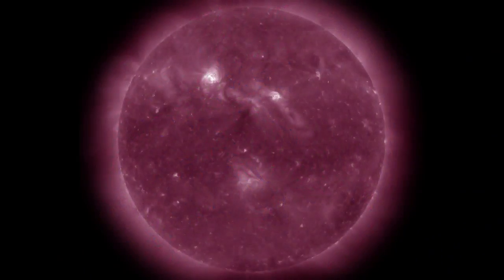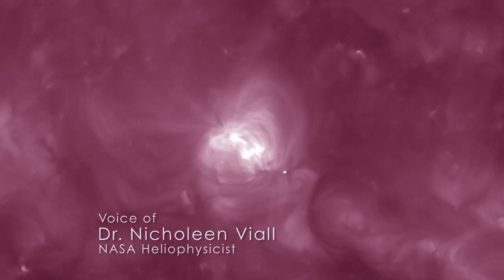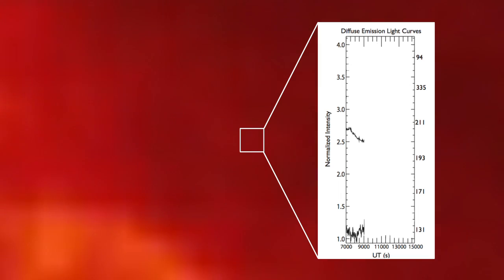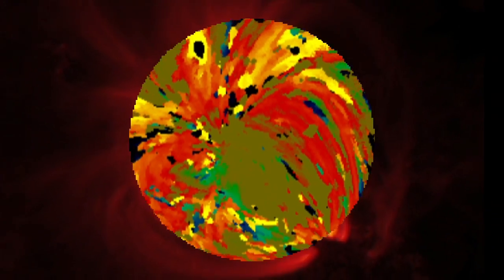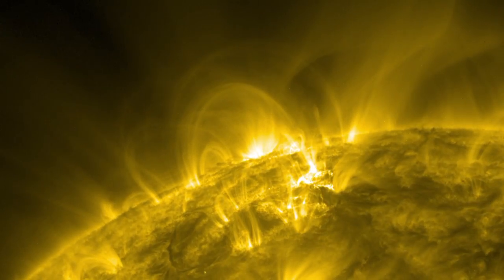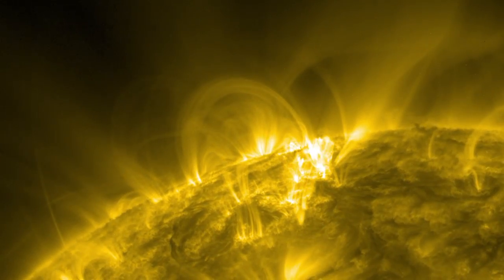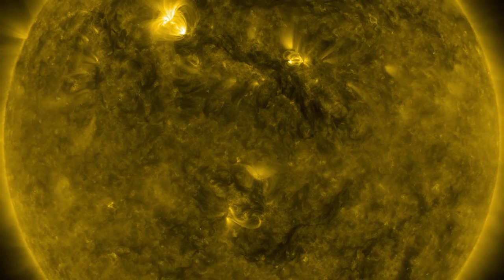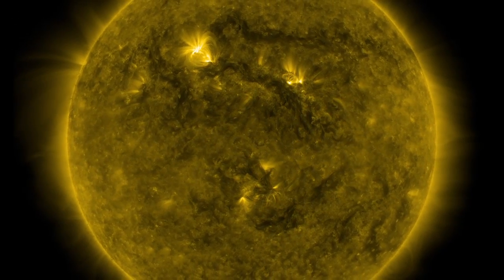NASA | Van Gogh Sun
A crucial, and often underappreciated, facet of science lies in deciding how to turn the raw numbers of data into useful, understandable information -- often through graphs and images. Such visualization techniques are needed for everything from making a map of planetary orbits based on nightly measurements of where they are in the sky to colorizing normally invisible light such as X-rays to produce "images" of the sun.

More information, of course, requires more complex visualizations and occasionally such images are not just informative, but beautiful too.

Such is the case with a new technique created by Nicholeen Viall, a solar scientist at NASA's Goddard Space Flight Center in Greenbelt, Md. She creates images of the sun reminiscent of Van Gogh, with broad strokes of bright color splashed across a yellow background. But it's science, not art. The color of each pixel contains a wealth of information about the 12-hour history of cooling and heating at that particular spot on the sun. That heat history holds clues to the mechanisms that drive the temperature and movements of the sun's atmosphere, or corona.

To look at the corona from a fresh perspective, Viall created a new kind of picture, making use of the high resolution provided by NASA's Solar Dynamics Observatory (SDO). SDO's Atmospheric Imaging Assembly (AIA) provides images of the sun in 10 different wavelengths, each approximately corresponding to a single temperature of material. Therefore, when one looks at the wavelength of 171 Angstroms, for example, one sees all the material in the sun's atmosphere that is a million degrees Kelvin. By looking at an area of the sun in different wavelengths, one can get a sense of how different swaths of material change temperature. If an area seems bright in a wavelength that shows a hotter temperature an hour before it becomes bright in a wavelength that shows a cooler temperature, one can gather information about how that region has changed over time.

Viall's images show a wealth of reds, oranges, and yellow, meaning that over a 12-hour period the material appear to be cooling. Obviously there must have been heating in the process as well, since the corona isn't on a one-way temperature slide down to zero degrees. Any kind of steady heating throughout the corona would have shown up in Viall's images, so she concludes that the heating must be quick and impulsive -- so fast that it doesn't show up in her images. This lends credence to those theories that say numerous nanobursts of energy help heat the corona.